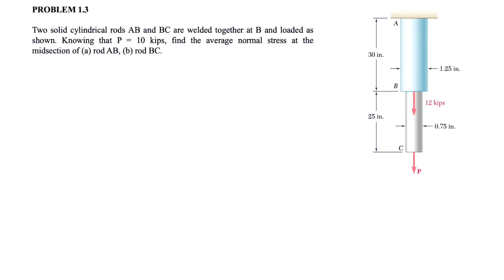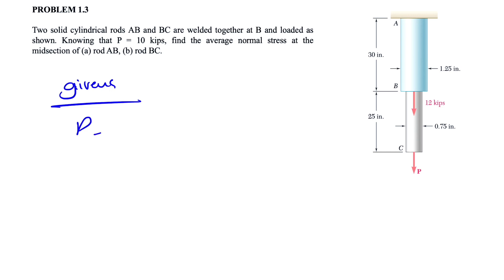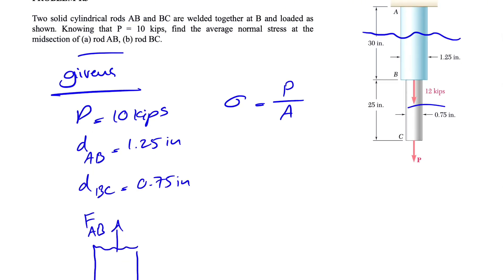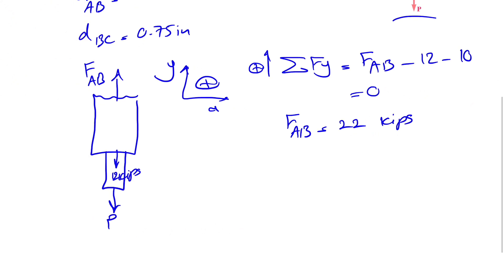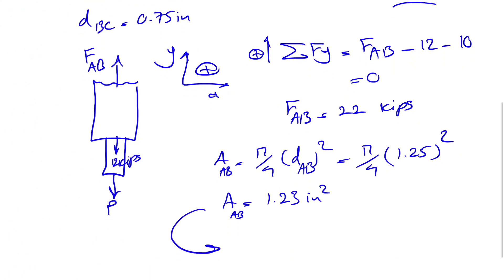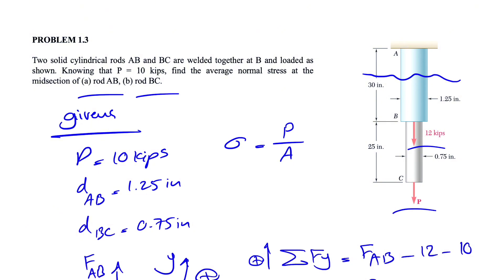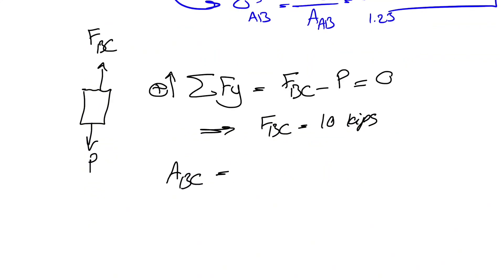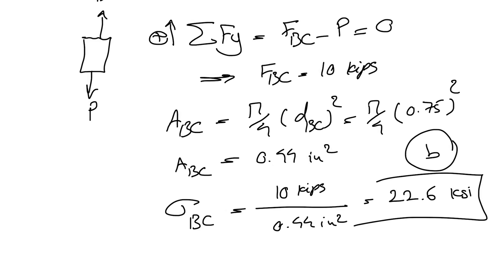Problem 1.3 | Find the average normal stress at the midsection of (a) rod AB, (b) rod BC.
📘 Textbook used in this video

Two solid cylindrical rods AB and BC are welded together at B and loaded as shown. Knowing that P = 10 kips, find the average normal stress at the midsection of (a) rod AB, (b) rod BC.